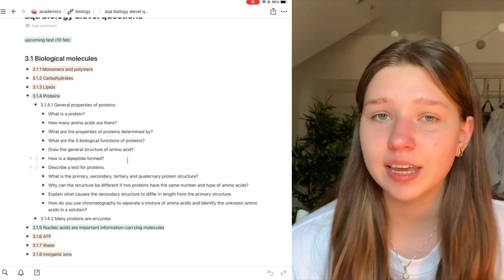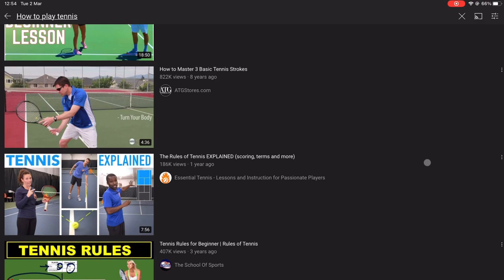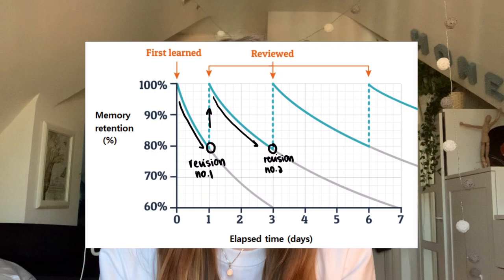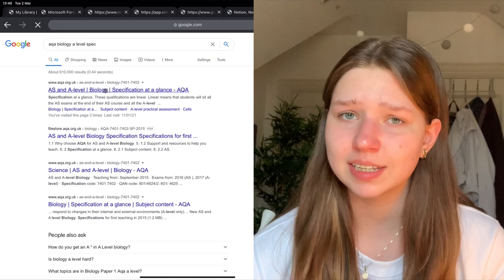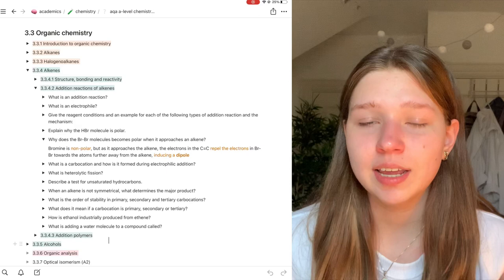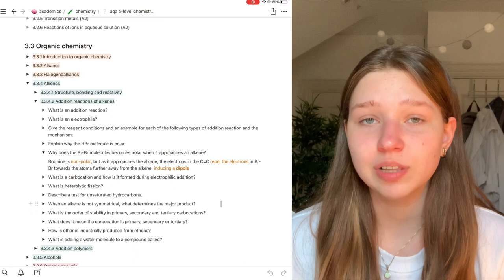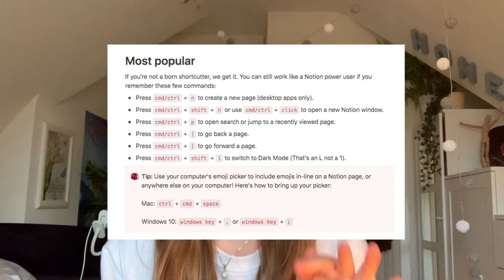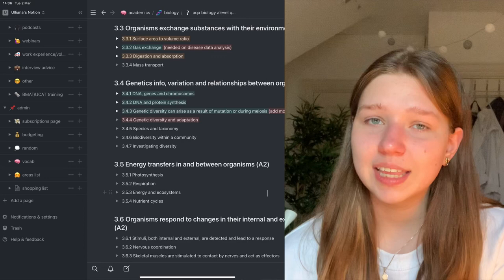How I make notes using Notion | Active recall & spaced repetition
Hi! In this video I am using the two best techniques to study for exams: active recall and spaced repetition to organise my A-Level school notes in Notion. Notion is a free app, which you can download and use. I don’t write traditional hand-written notes, instead I used questions to cover all aspects of the course.

In this video I do an overview of Notion, the basics of Active recall and Spaced repetition and how I personally make notes using Notion.

Timestamps:
0:00 - Intro
0:35 - What is Notion?
0:47 - Why Notion?
1:42 - Active Recall and Spaced repetition
1:53 - What is Active recall?
2:55 - What is Spaced repetition?
3:15 - How I take notes using Notion
4:01 - Tips!!
4:12 - Use your spec
5:25 - Don’t use too many toggles
5:50 - Use colours and highlights
6:33 - Callout feature
6:58 - Learn keyboard shortcuts
7:18 - Keep up with notes
8:13 - Dark Mode
8:44 - Use multiple resources
9:38 - Outro